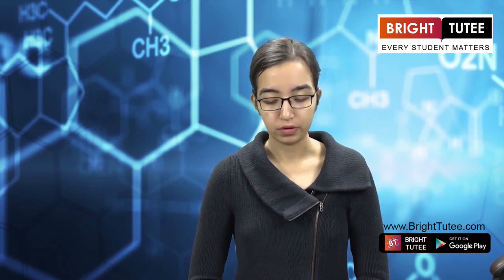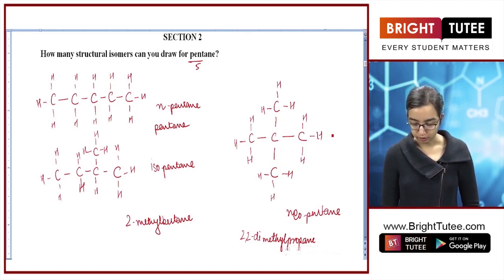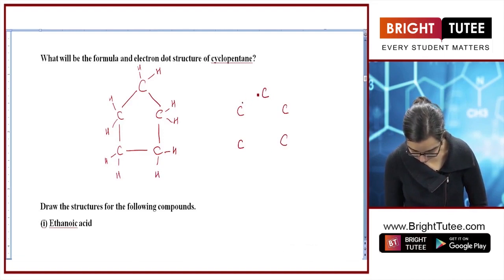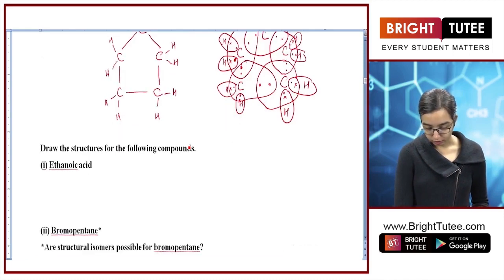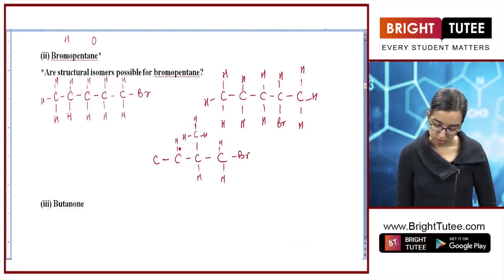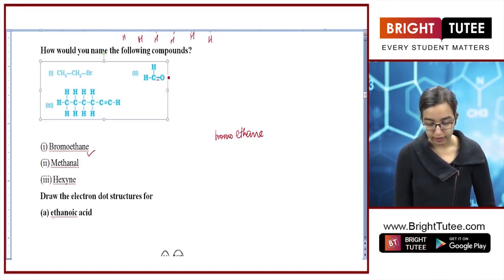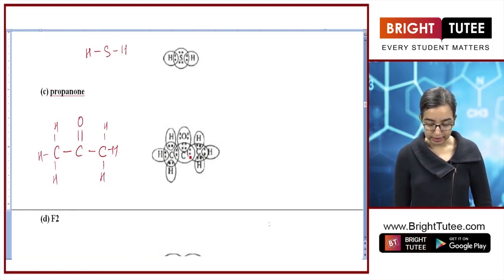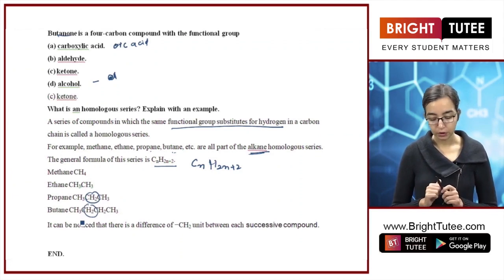1 6 Versatile Nature of Carbon Part 6